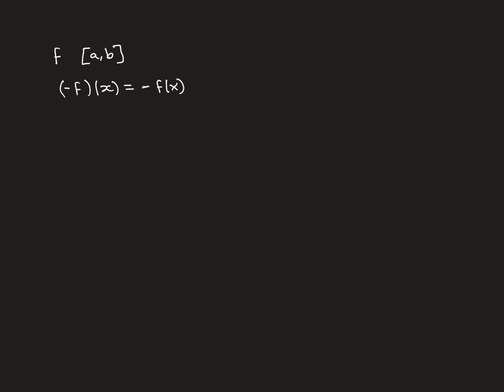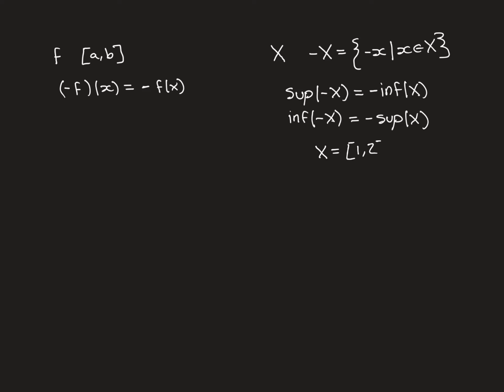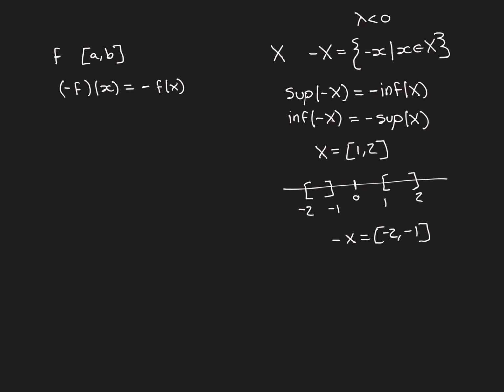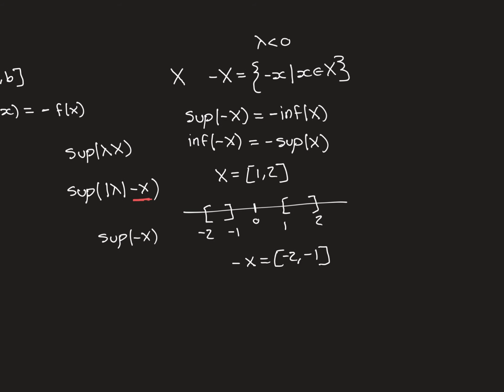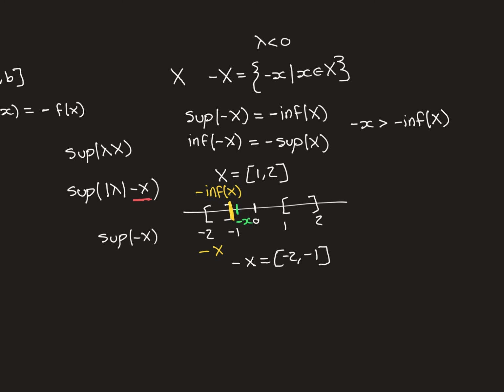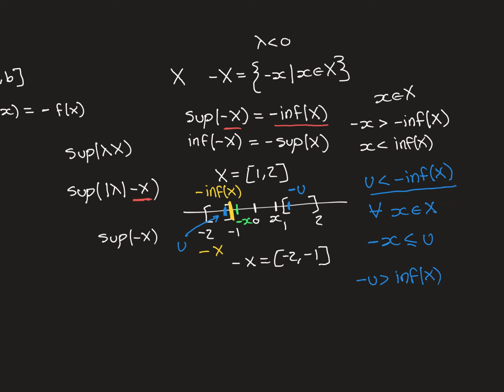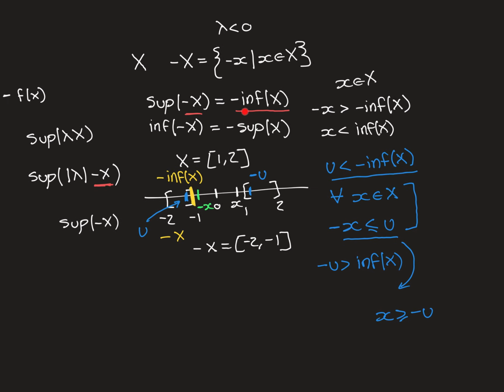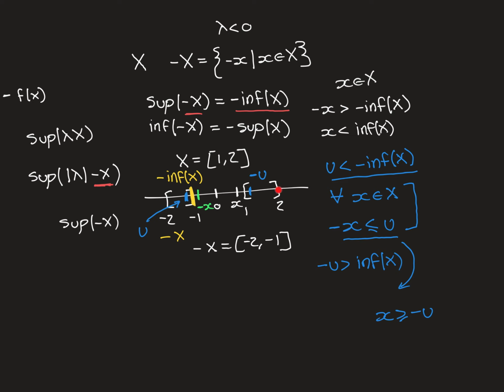The Linearity of Integration Part 4